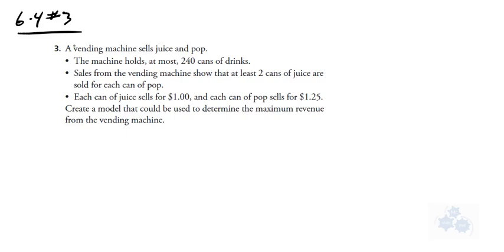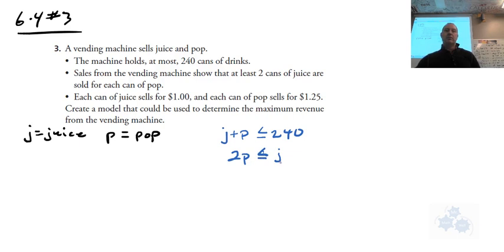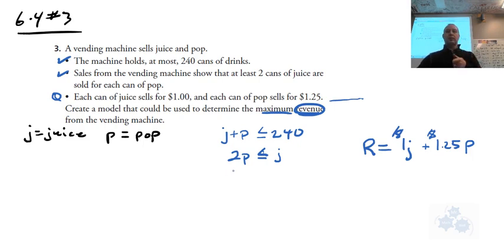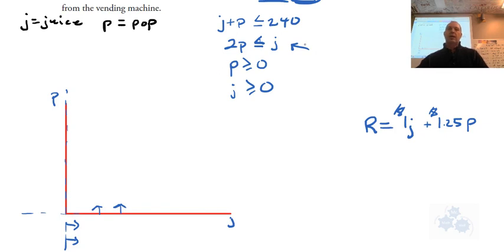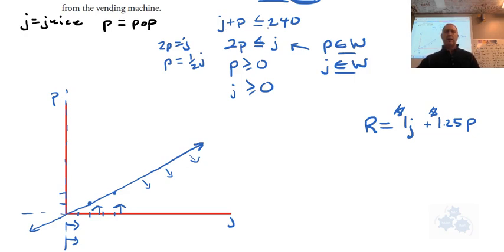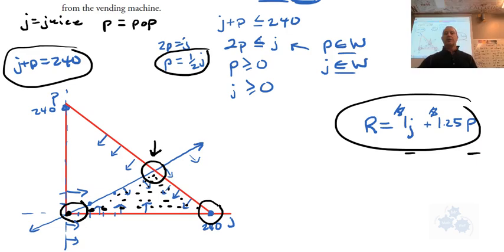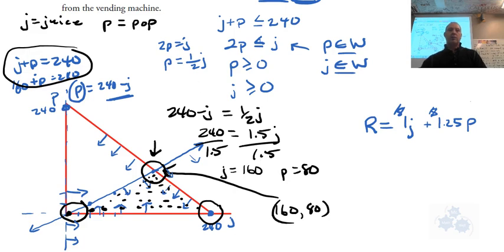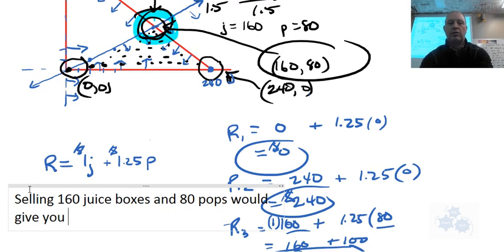FM 20 6.4 / 6.5 Optimization Example question